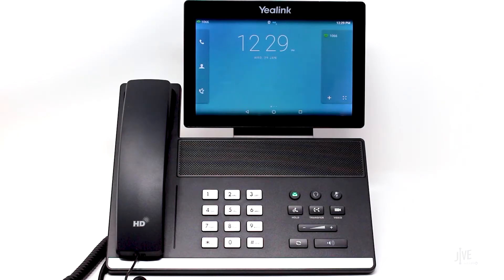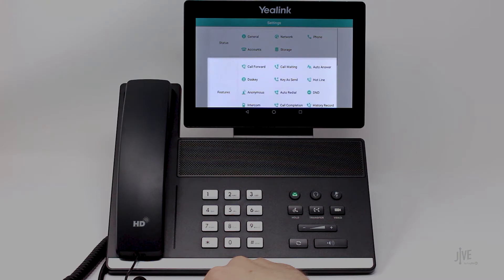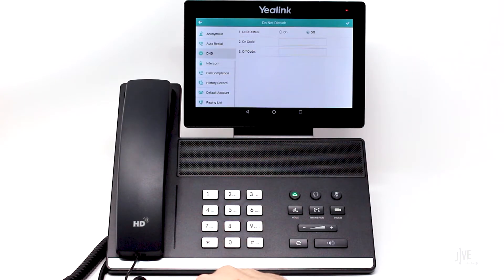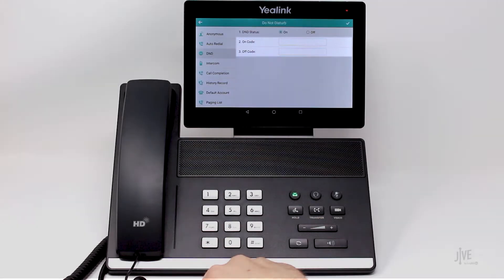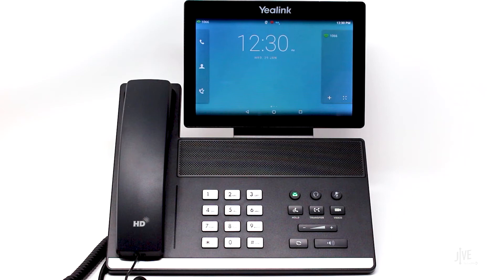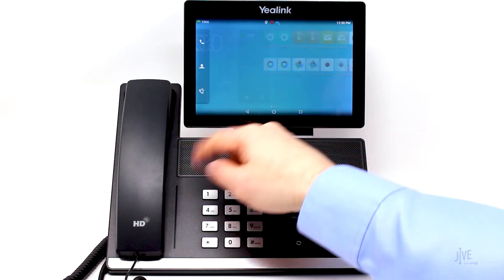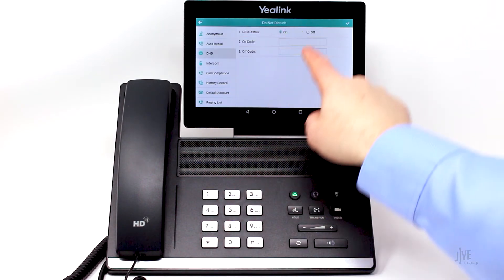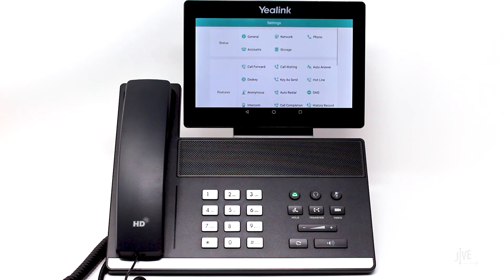Yealink VP-59: How do I enable do not disturb (DND)?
This video demonstrates how to enable and disable the do not disturb (DND) on a Yealink VP-59. Do Not Disturb stops your phone from ringing, and sends all your incoming calls directly to voicemail. Calls received during this time are logged in your missed calls. Features like these can be performed with the GoTo desktop and mobile apps. Click the applicable playlist to find out more.